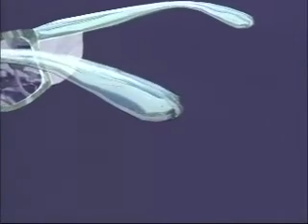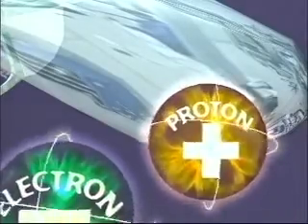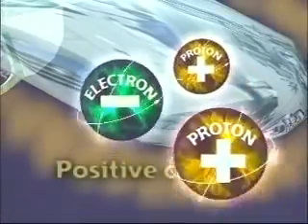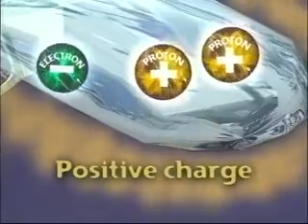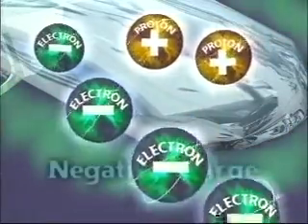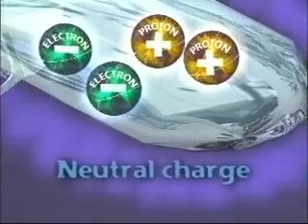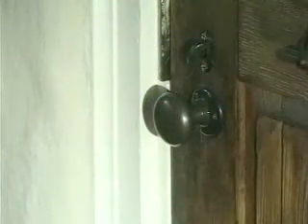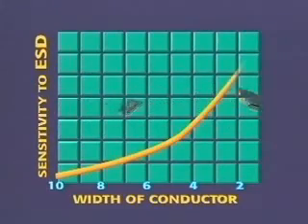ESD Introduction 1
Electro-Static Discharge Introduction